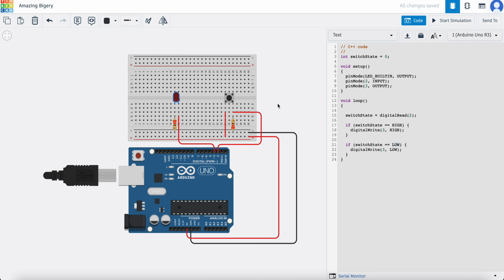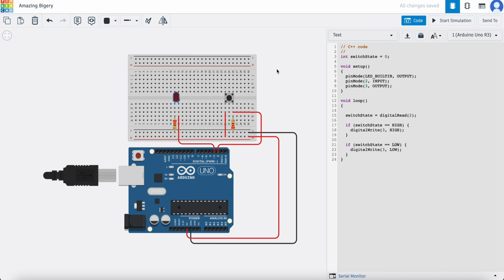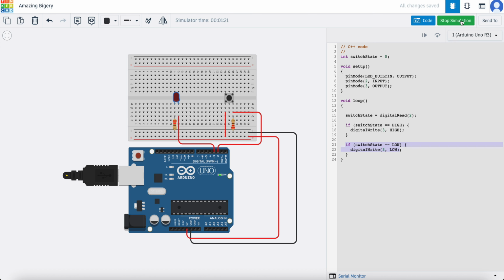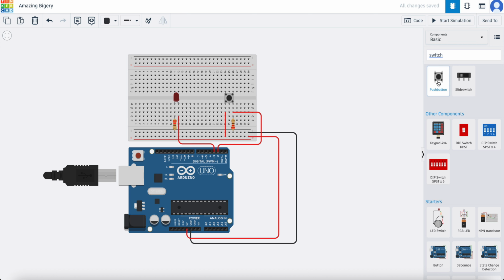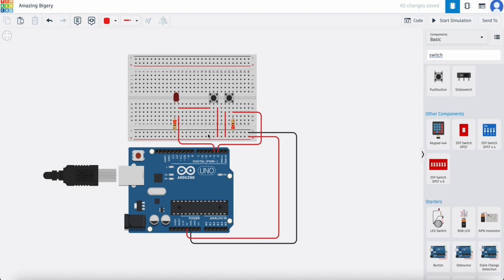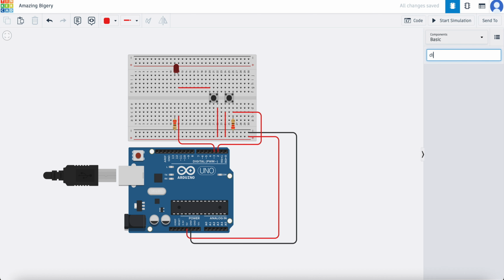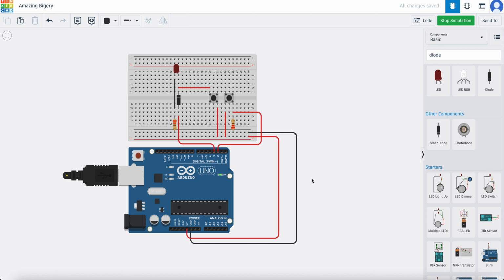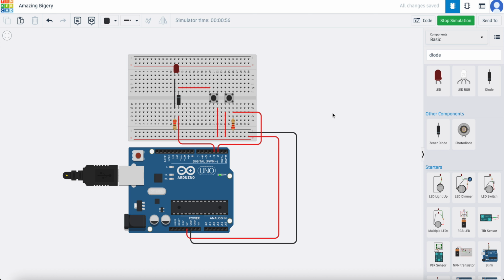What Is a Diode? 💡 Learn with Tinkercad Circuits!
In this video, we explore the basics of diodes using Tinkercad Circuits — a powerful (and free!) online simulator.

🟢 What is a diode and how does it work?
🔁 Why does it only allow current in one direction?

💡 How can we simulate this behavior using a virtual breadboard and Arduino?

We’ll walk through setting up a simple diode circuit, test how it behaves in different directions, and explain where you might use diodes in real-world electronics.

This is a perfect hands-on introduction for kids, beginners, or anyone starting out in electronics!